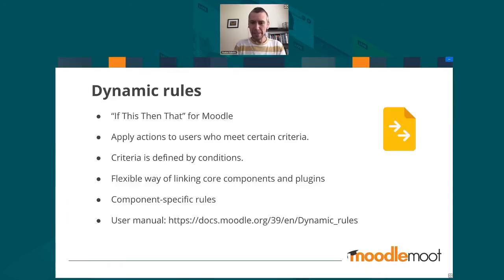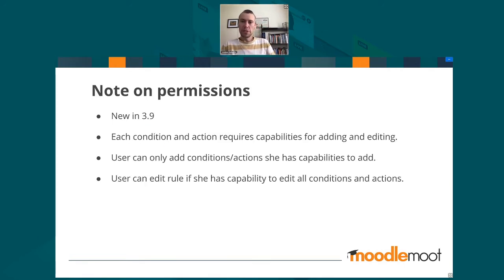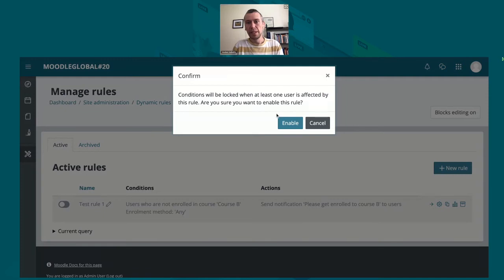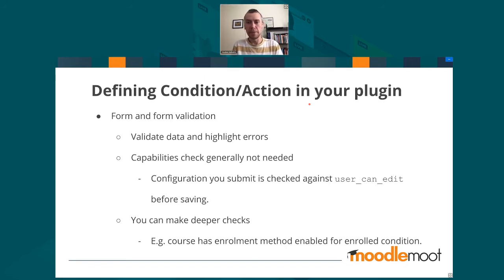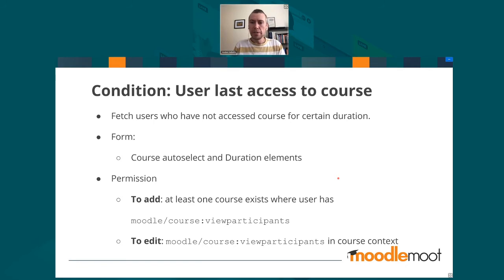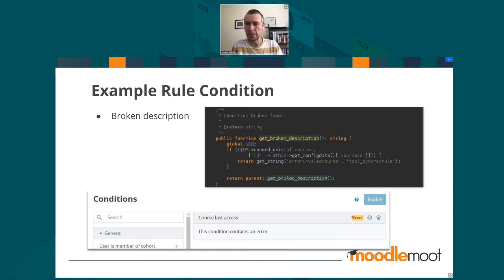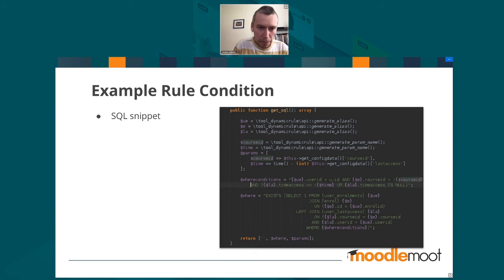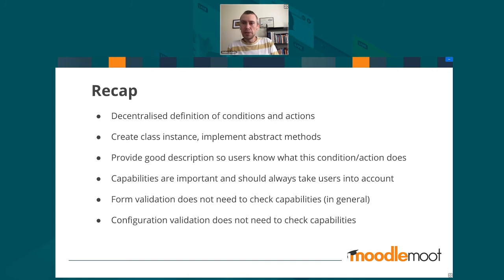Moodle Workplace: Dynamic rules conditions.. | Ruslan Kabalin | MoodleMoot Global 2020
Moodle Workplace: Dynamic rules conditions and actions for plugin developers | Ruslan Kabalin - Moodle HQ

The session will introduce listeners into Dynamic Rules feature purpose and its functionality, it will be followed by the practical guide on developing Dynamic rule condition and action. The session is designed for developers willing to implement Dynamic rules for their plugins.